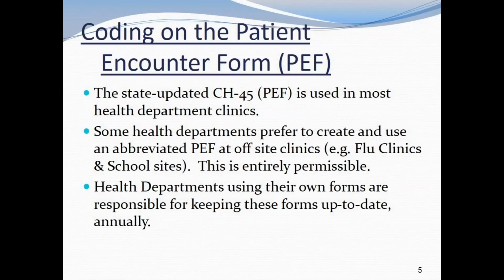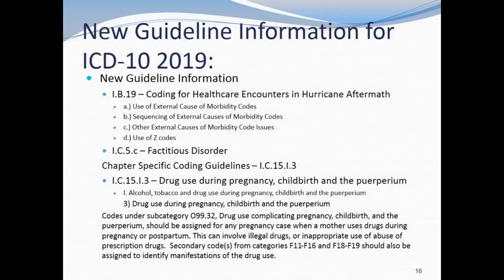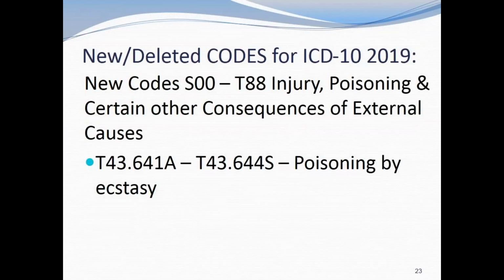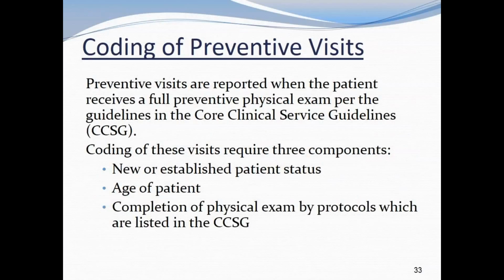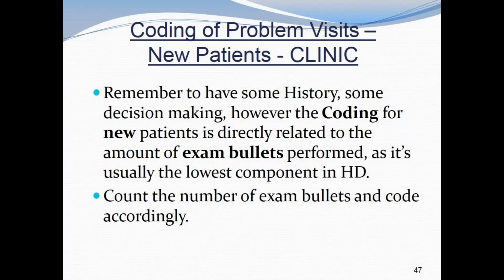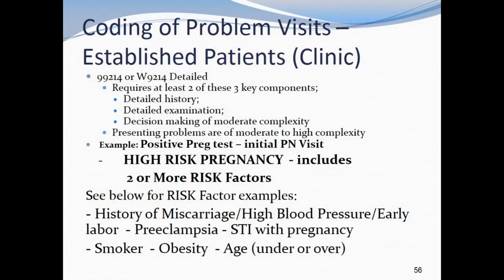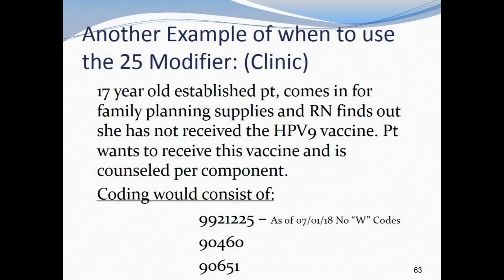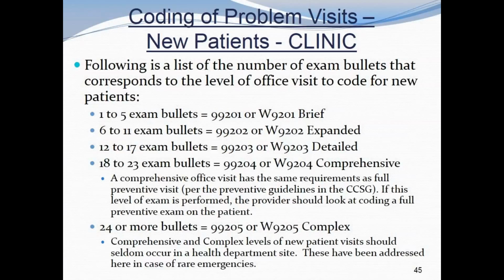Annual Coding Compliance Training 2018 - Cynthia Robinson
Updating the LHD's on new ICD-10 codes and CPT codes, while making sure all existing codes are coded correctly.